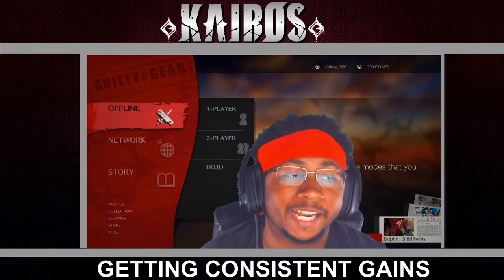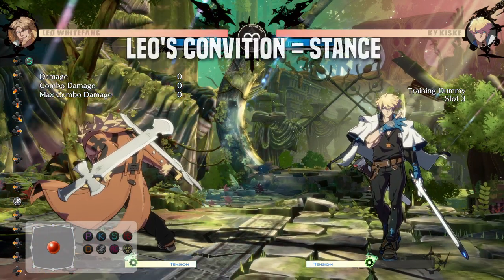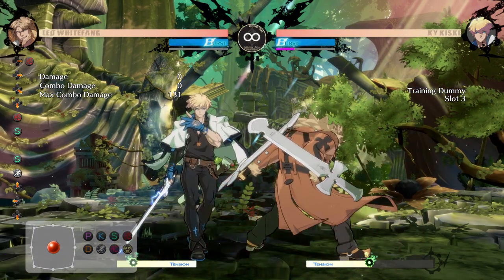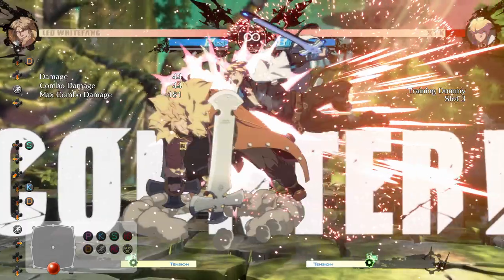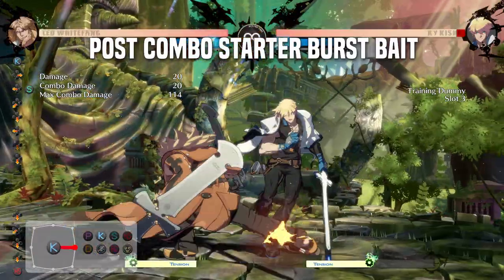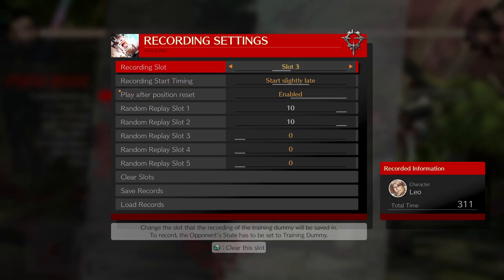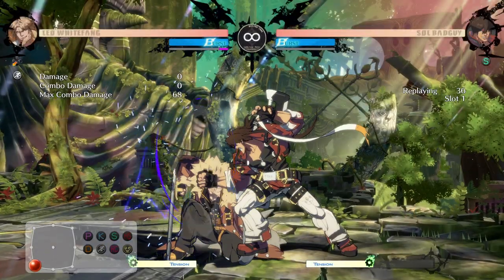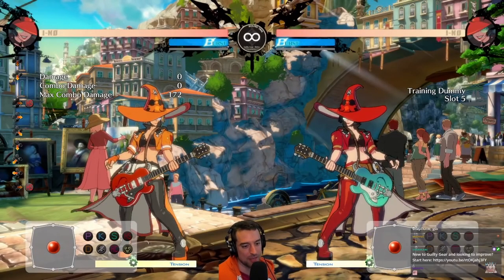5 Drills Celestials DON'T want you to know about in Guilty Gear Strive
Its Easy to forget Guilty Gear Strive is most people first Fighting Game as well and if no one shows you how to practice properly it'll A take WHILE to find out. Learn each drill individually then compile them for a clean warm-up routine for you go head hunting and Gains will be Guaranteed! A 10 Minute warm-up routine before you go online will drastically net you more wins in Ranked. Shame is till this Video most people didn't know how to set everything up in Training Mode. Well you know I GOT YOUR BACK! the 5 Drills will get Celestial Access with any character,  after any reset!

TimeStamps:

Intro - 0:00

Converting with Conviction - 1:36

How to Practice Hit-confirms - 5:14

Baiting Burst/YRC - 6:47

Learning Matchups - 9:05

Option Selects - 12:55

Conclusion - 13:38

FD = Forward Dash
P = Punch
K = Kick
CS = Close Slash
FS = Far Slash
HS = Heavy Slash
D = Dust

Catch me Live Here on the YT Channel ► Every Mon, Wed, Friday 1PM CST